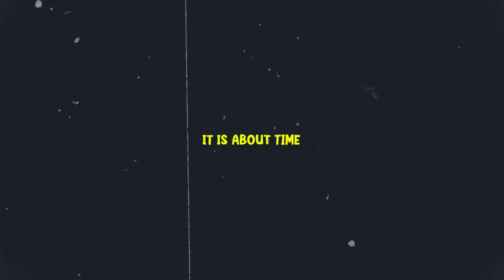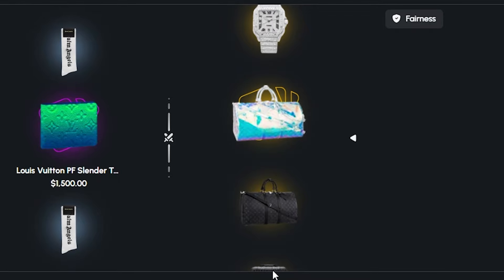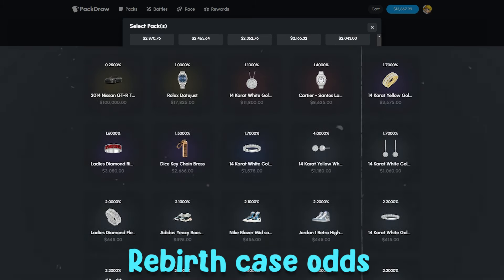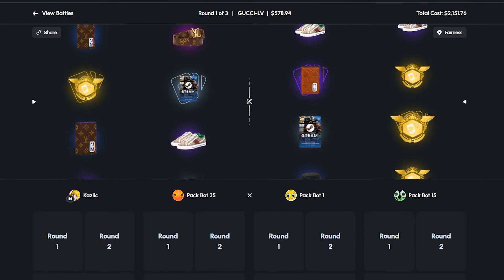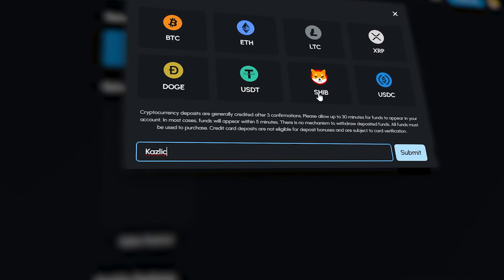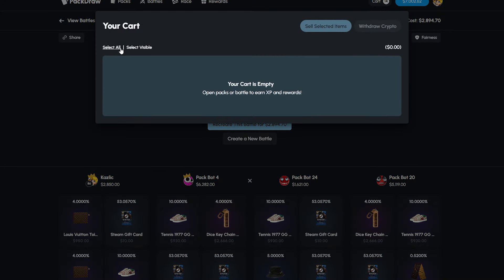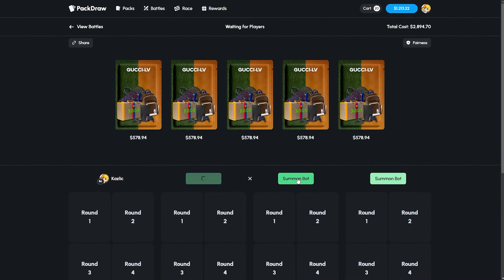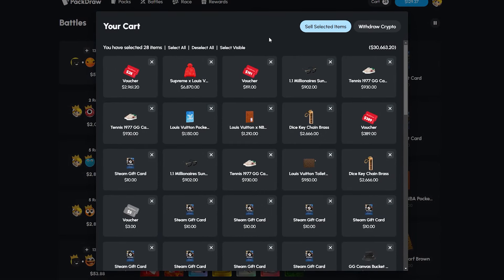NON STOP WINS.. INSANE $30,000 PACKDRAW SESSION!